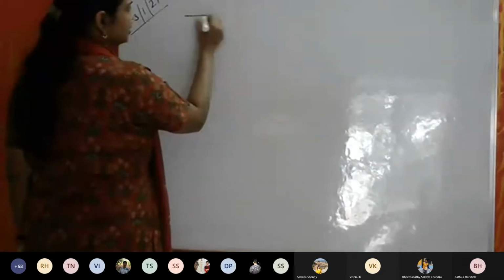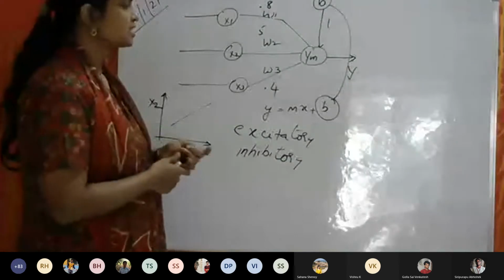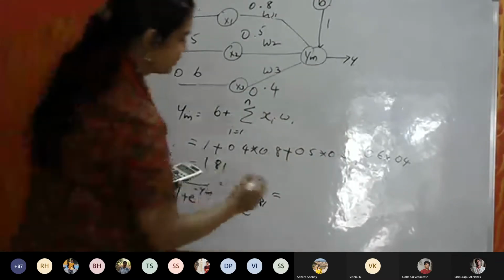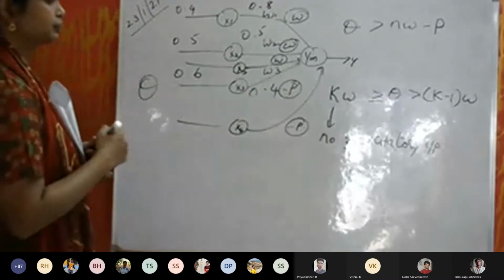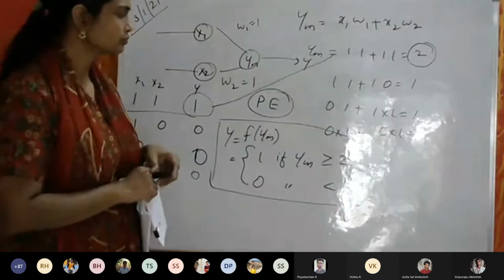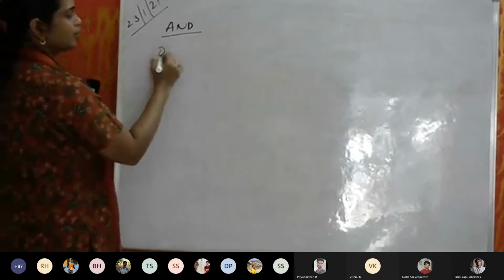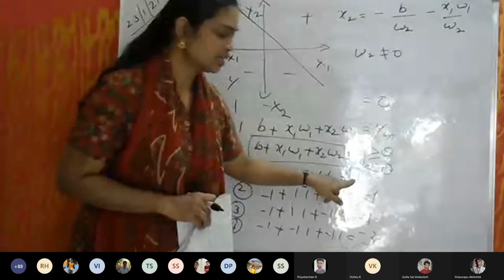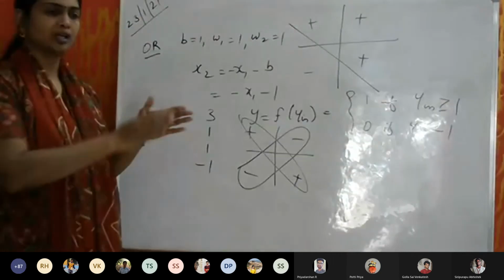NNDL Lecture 9